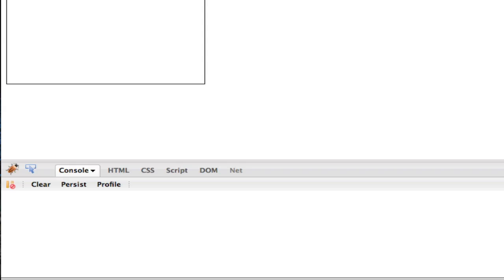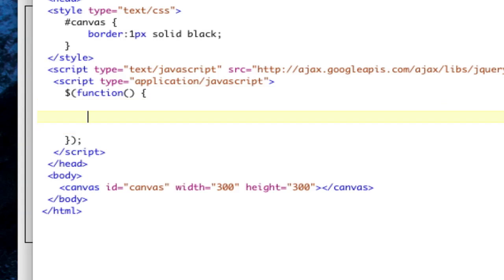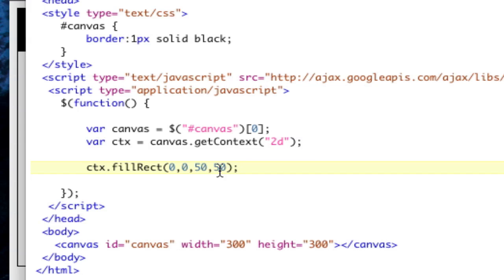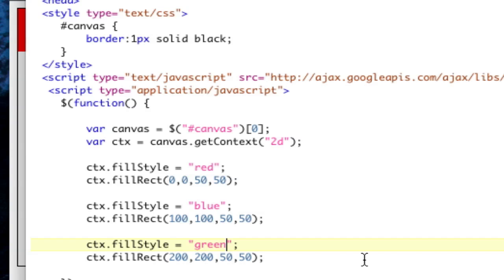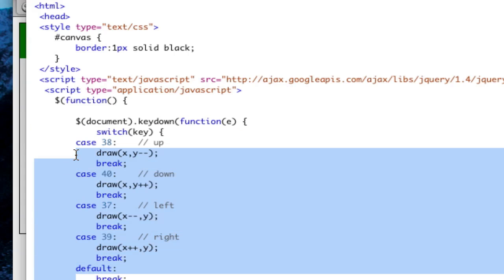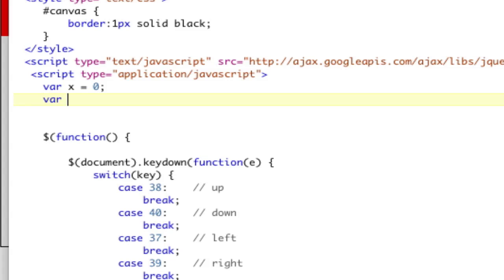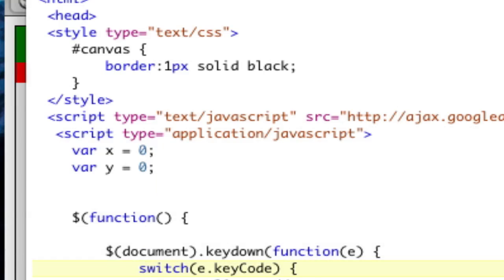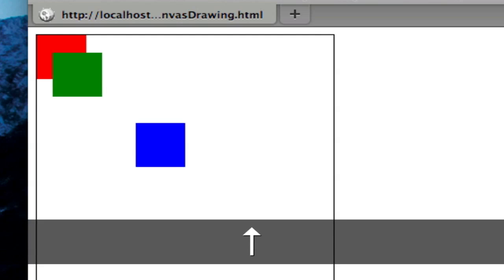Drawing with Canvas (html)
Lets take a look at learning how to draw with canvas, this is just a starter lesson.
If you want to see the rest let me know, or i could just post the code on sq bracket in a month or two